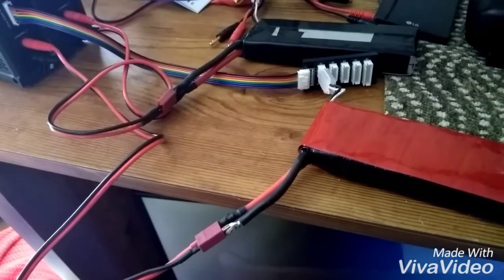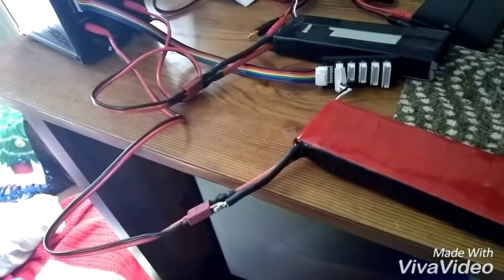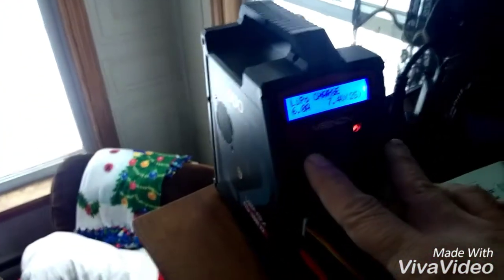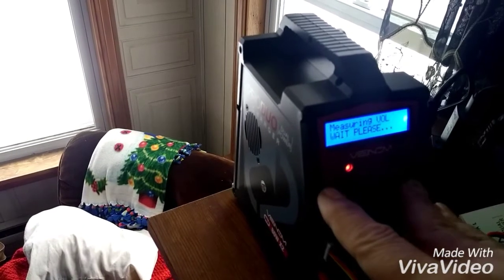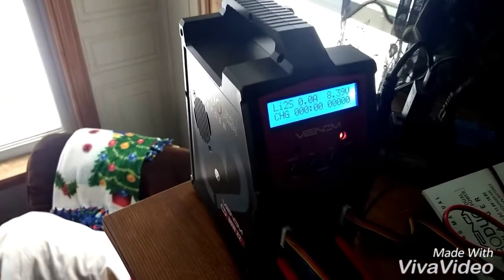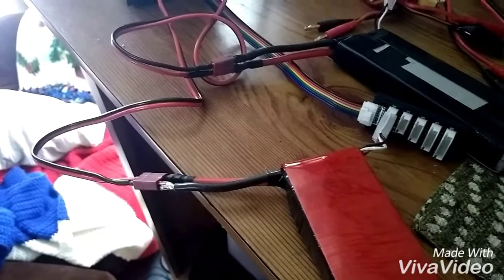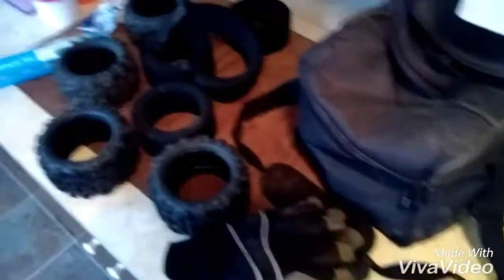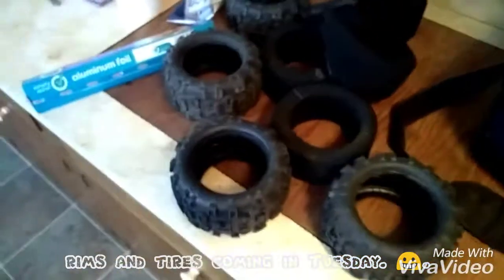Lipo battery. Dean's connectors are junk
Take my advice. Don't make the same mistakes I made. God bless you all ♥️🙏♥️